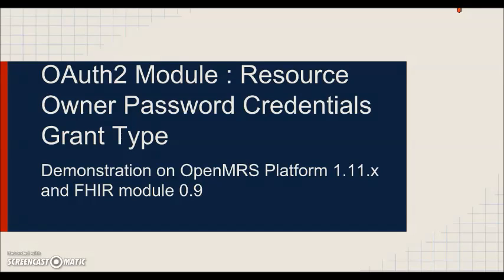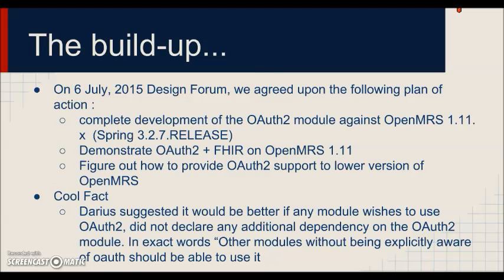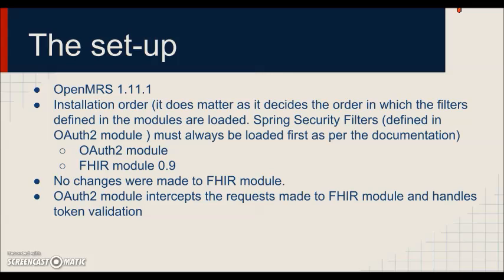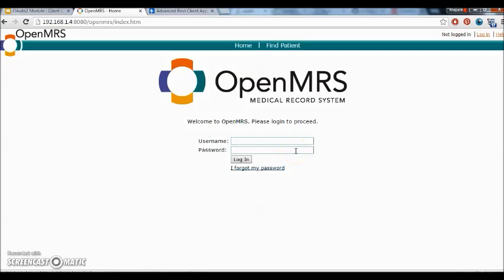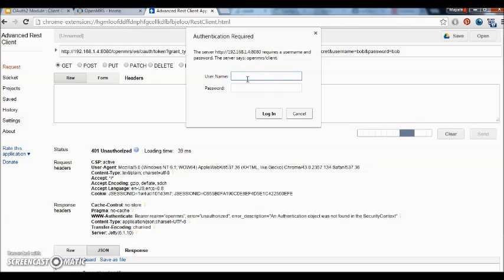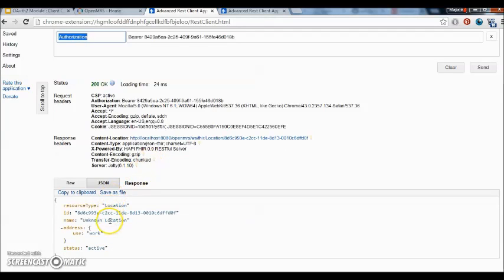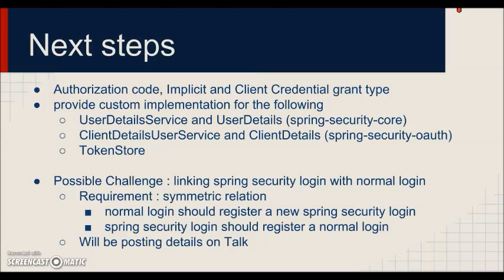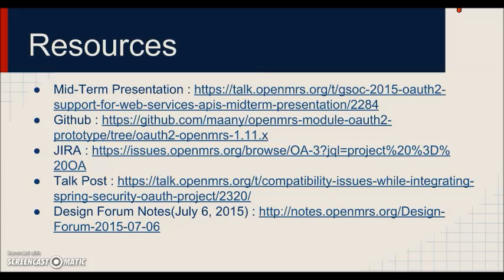OAuth2 on OpenMRS 1.11 Demonstration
This video demonstrates how to use the OAuth2 module to get an access token and use that access token to access protected resources of FHIR module.